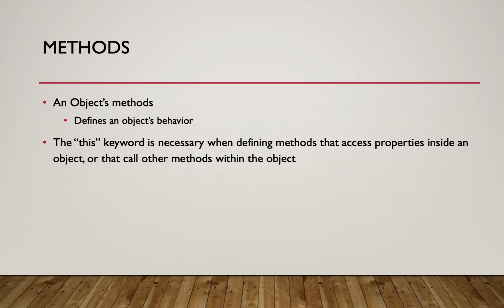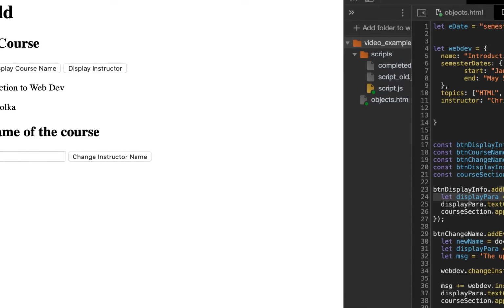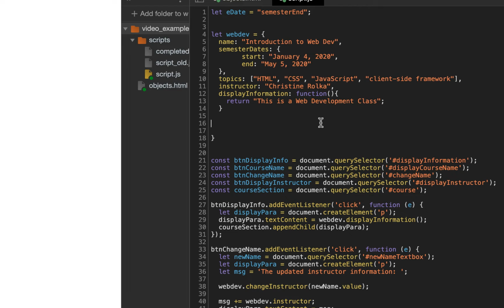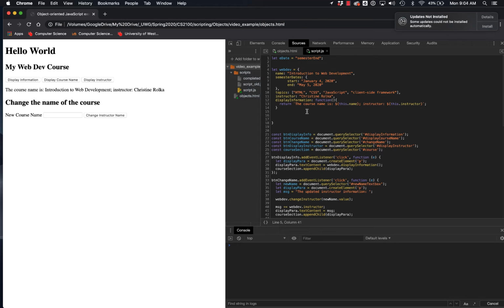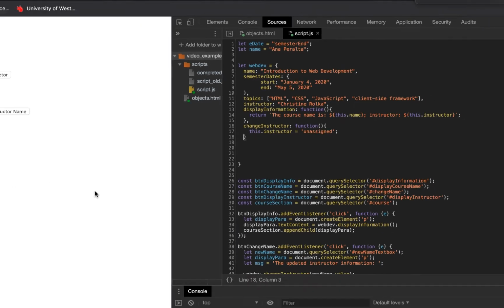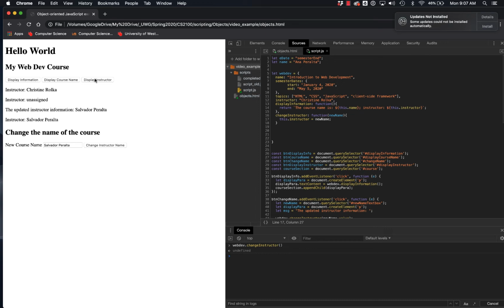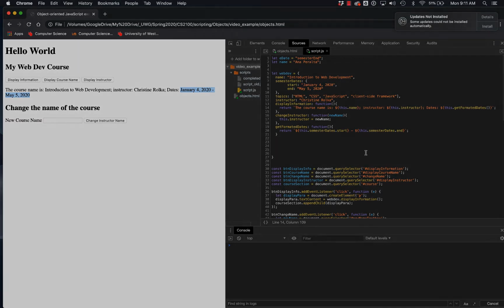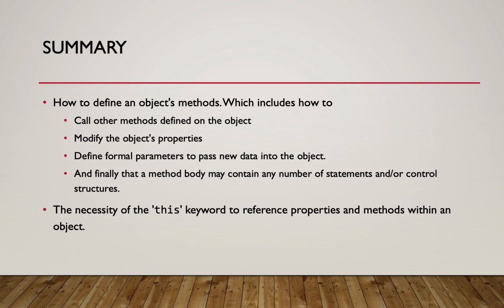JavaScript Objects - Methods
This is part II of the JavaScript Objects video for CS2100. The video covers how to define methods on an object.